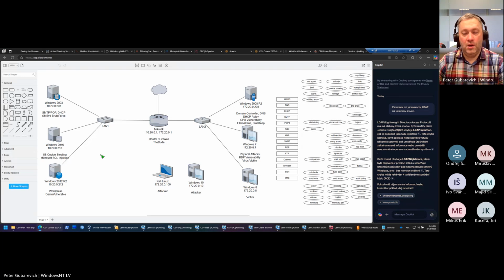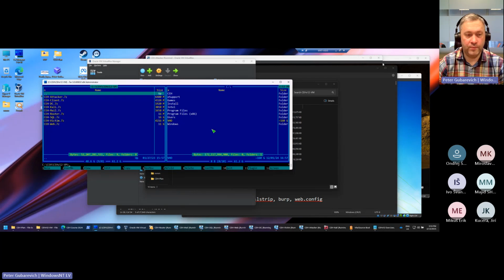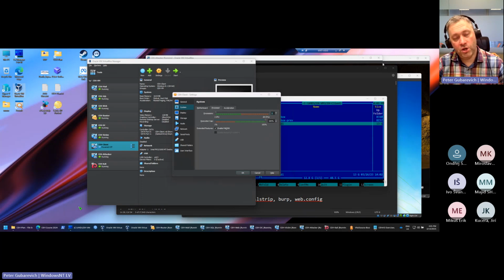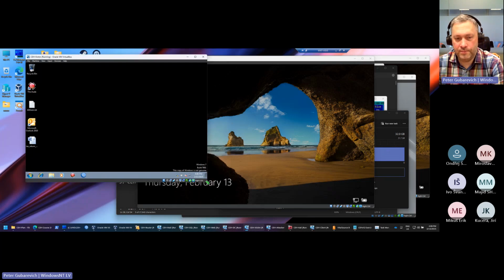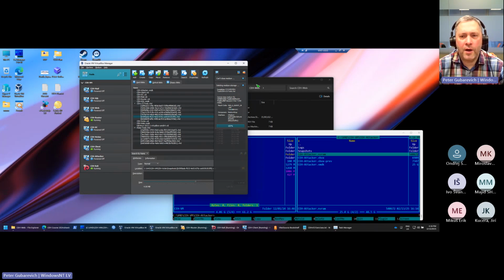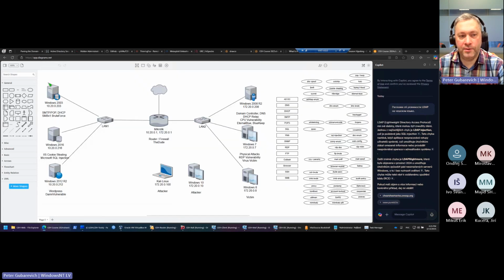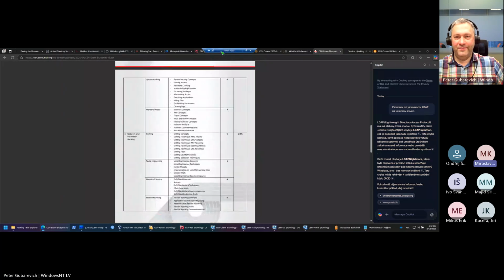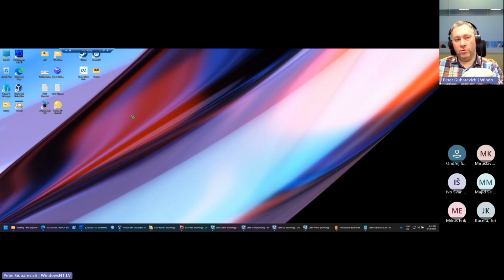Q&A Webinar - Training PC/Laptop Setup Requirements for CEH v13 Virtual Class 2/17-21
Q&A Webinar - Training PC/Laptop Setup Requirements for CEH v13 Virtual Class 2/17-21, led by Peter Gubarevich on 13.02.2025